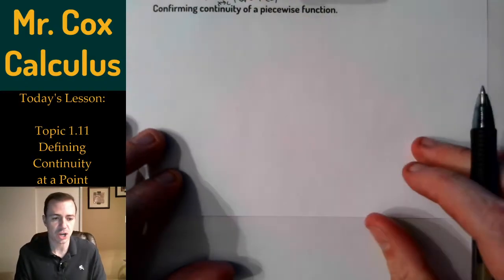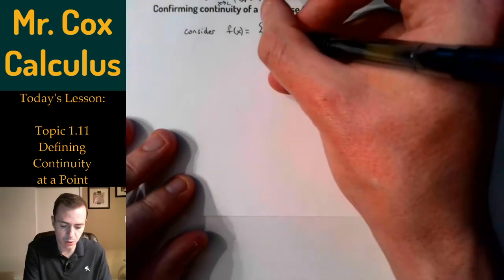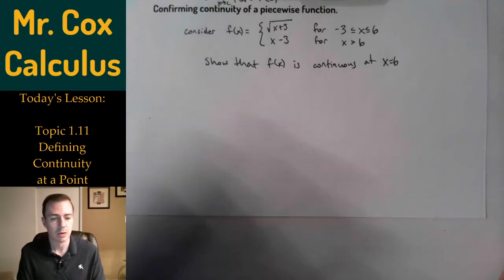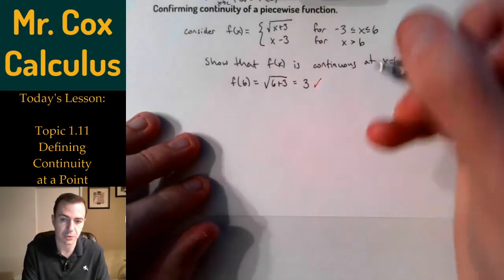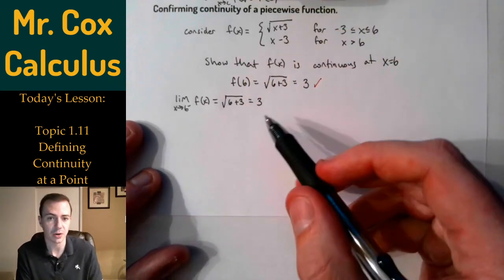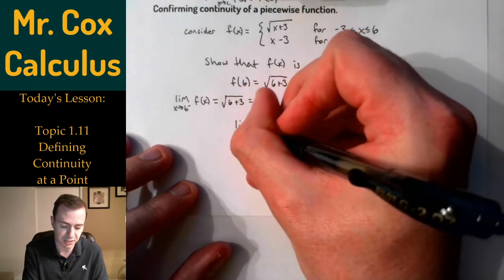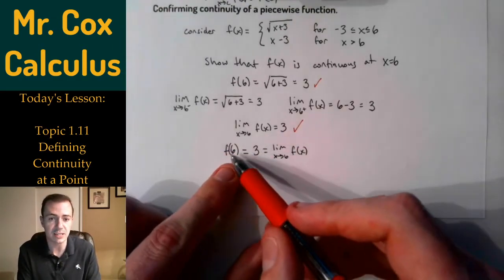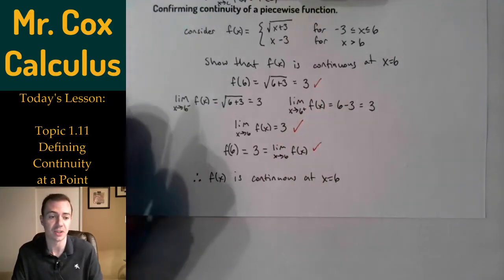Topic 1.11: Confirming continuity of a piecewise function